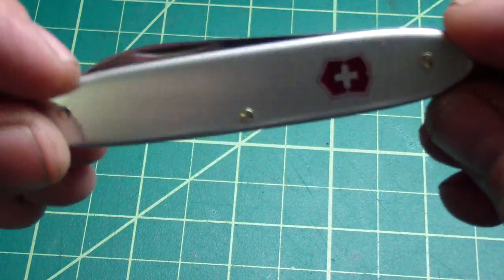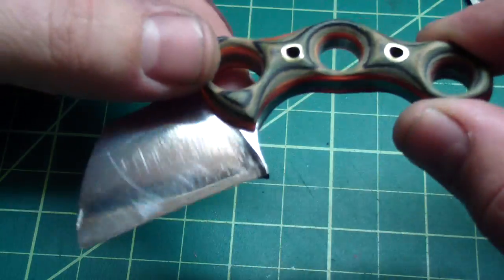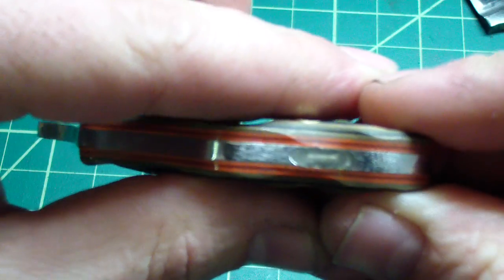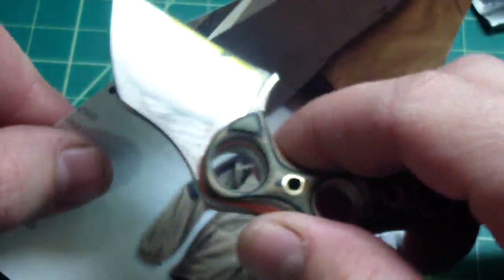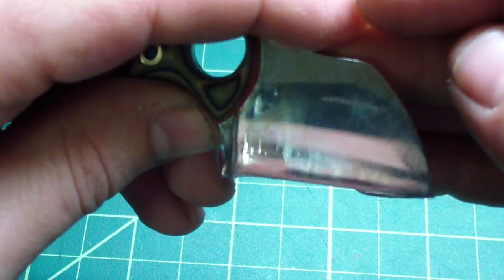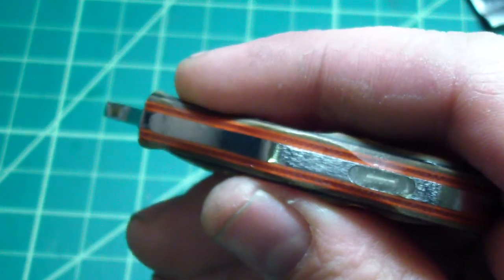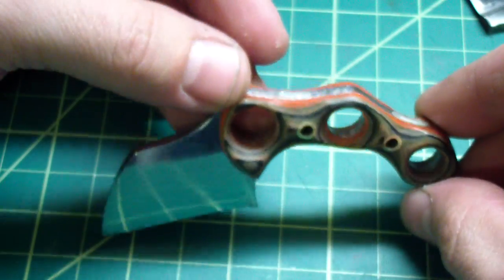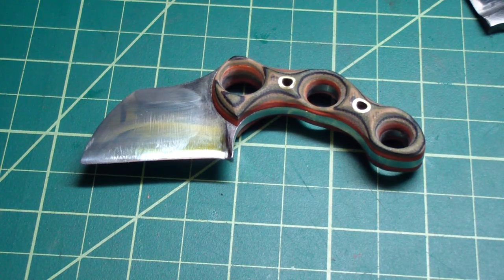Really Cool Custom Little Neck Knife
really cool at least in my opinion hehe.
dont forget to check out my blog for some pictures of my previous work